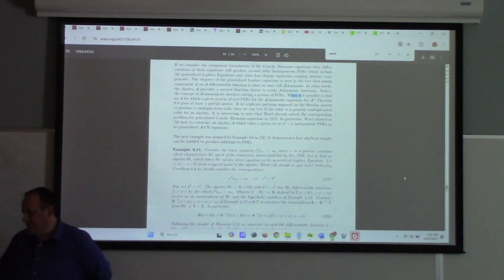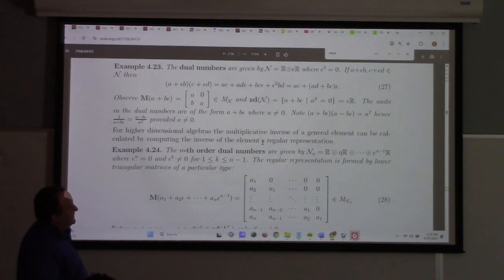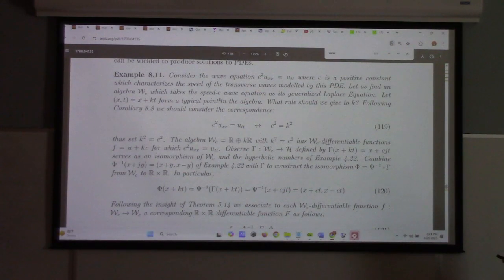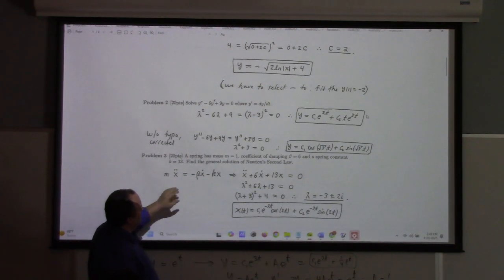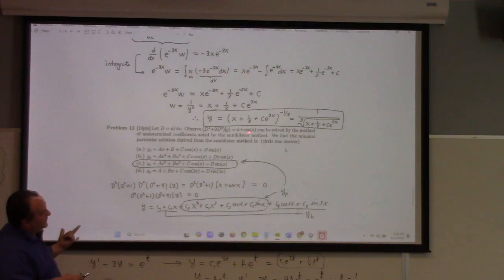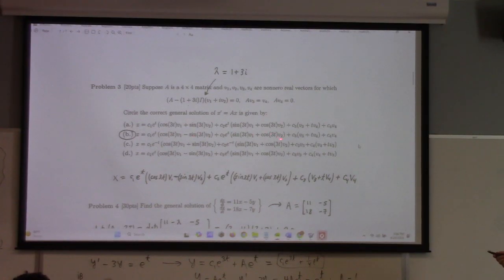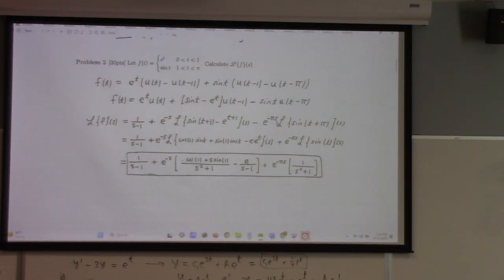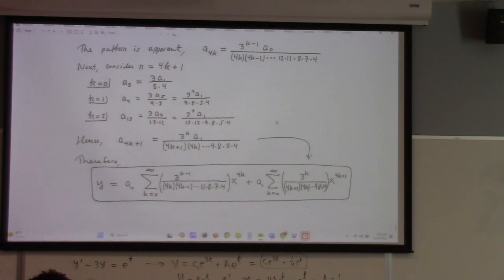Differential Equations: word on A-Calculus, overview of Final Exam, 4-29-25 part 1